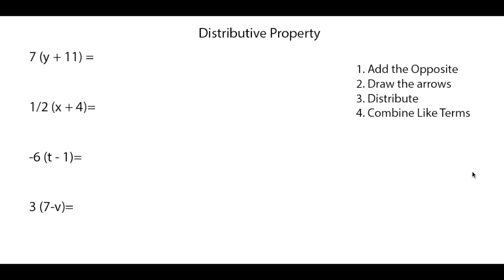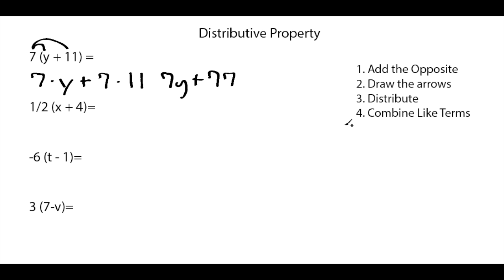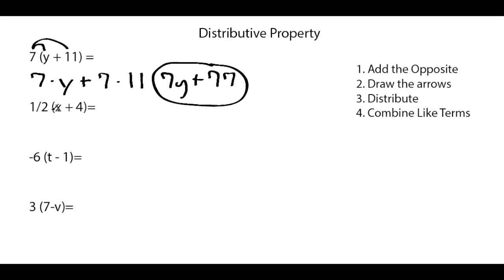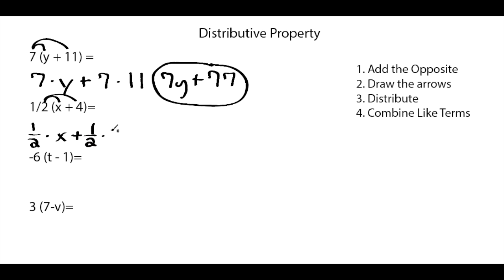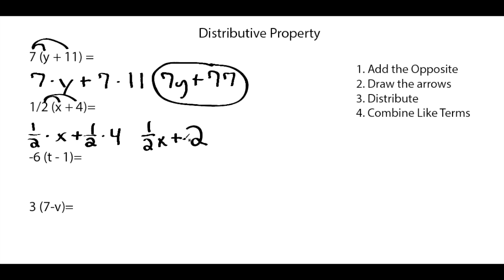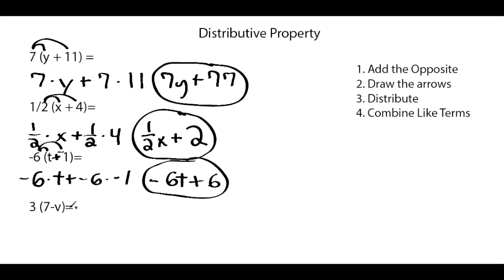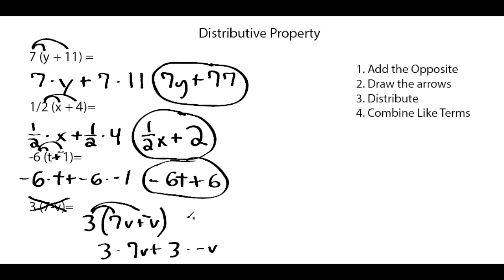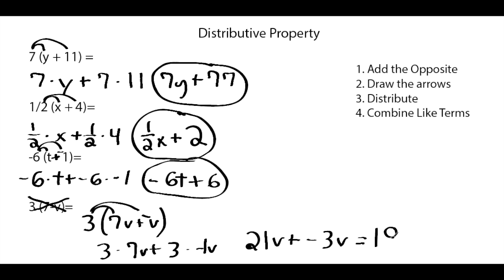Distributive Property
This video goes through 4 examples of completing the distributive property.